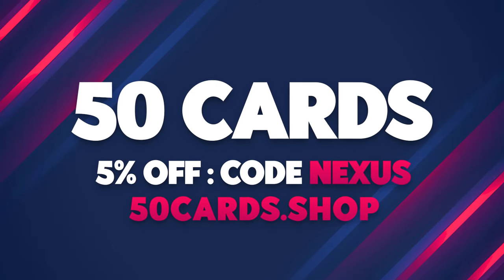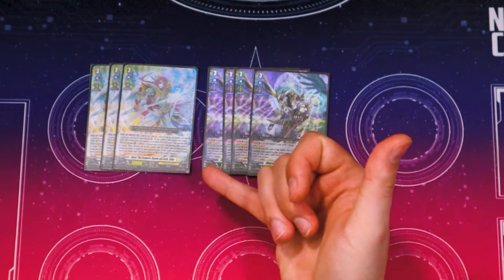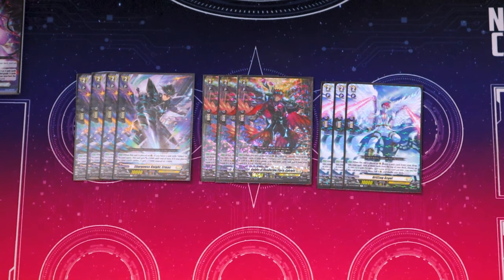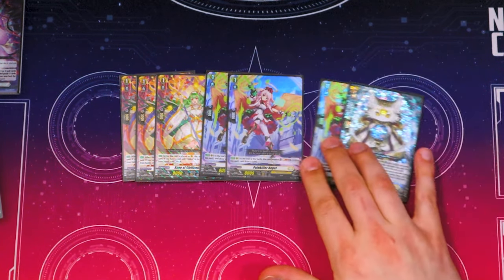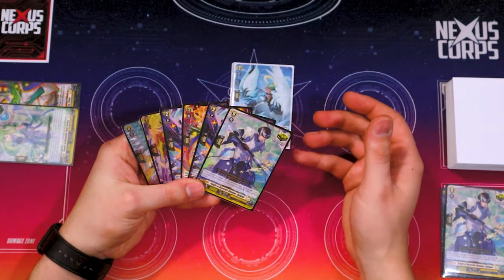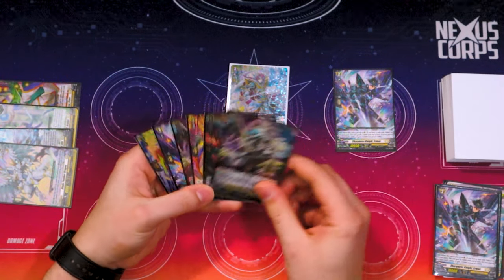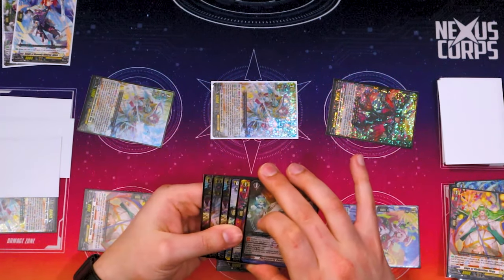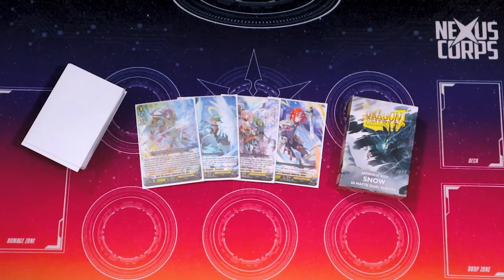Alden Deck Profile! | D-BT13 Standard | Cardfight!! Vanguard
Today, Richard shows his new Alden deck using the new support from D-BT13: Flight of Chakrabarthi! Enjoy!

Decklog code PA9Y

Intro 0:00
Ride Deck 0:22
Grade 3s 1:47
Grade 2s 3:58
Grade 1s 5:25
Triggers 7:38
Combos 9:06
Outro 15:45

Best Over/Outer Sleeves for Vanguard Character Sleeves!